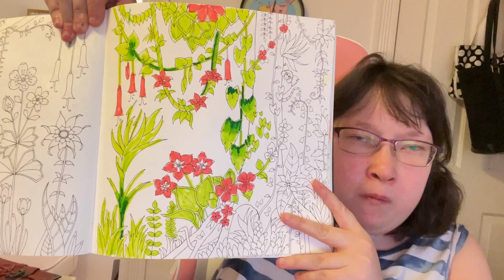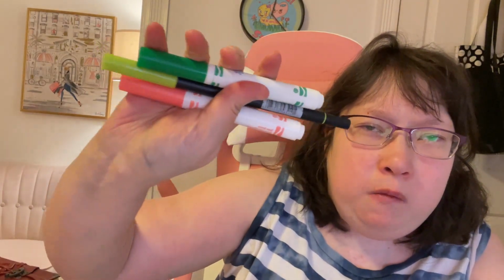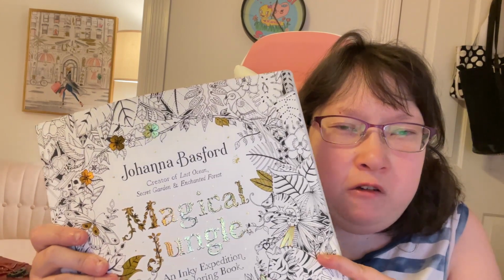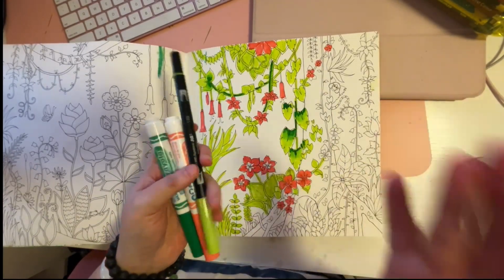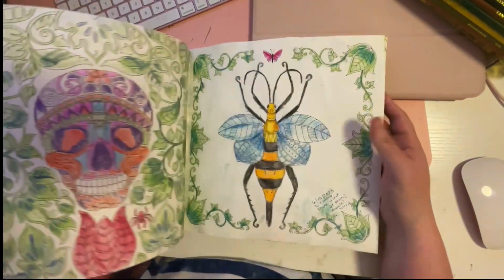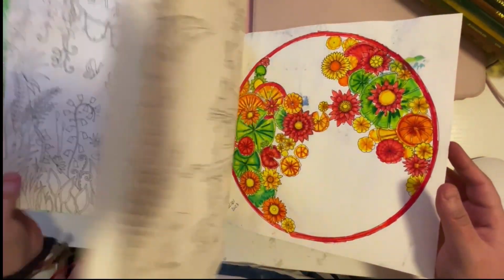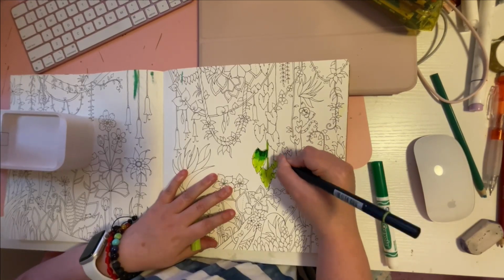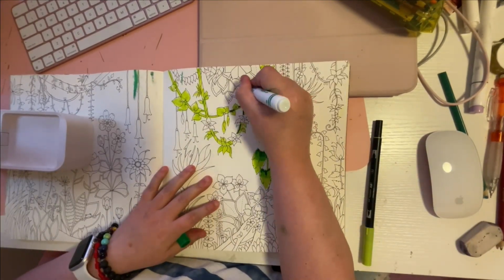Color With Me Ft An Adult Coloring Book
Hey guys! For today's video I thought I would do a color with me! I had this idea for a video for awhile now, and I hope you enjoy! I am using Johanna Basford's Magical Jungle Coloring book!

My Spiritual Messages Journal is now out!

MY SECOND COLORING BOOK AVAILABALE NOW: (Circus Cuties)